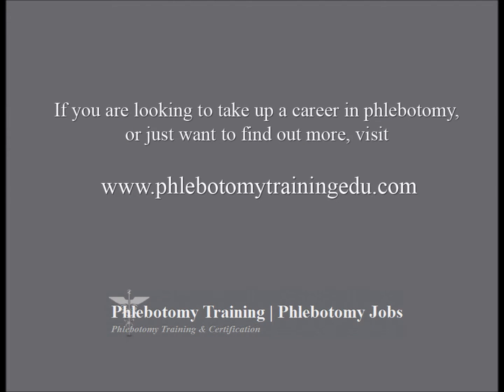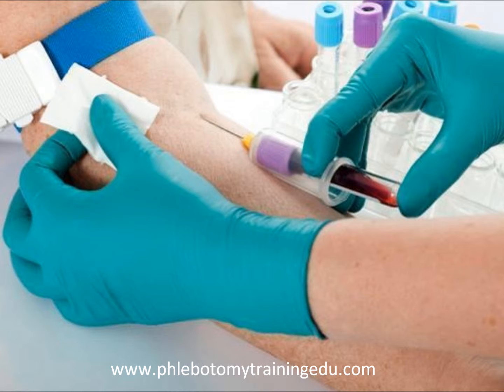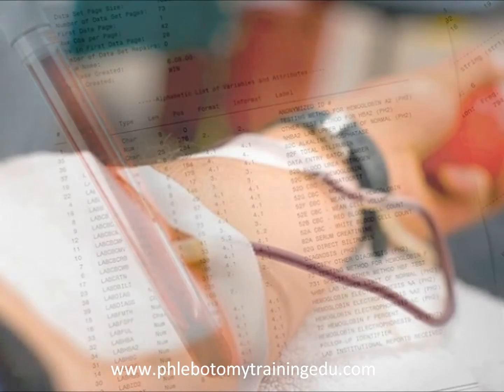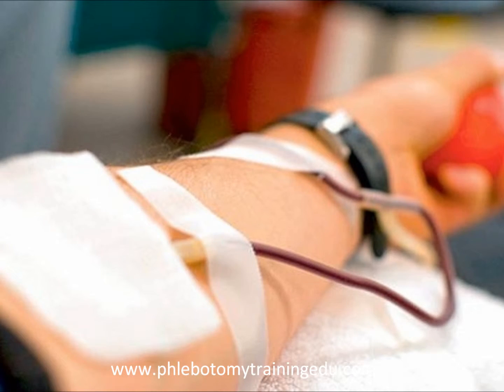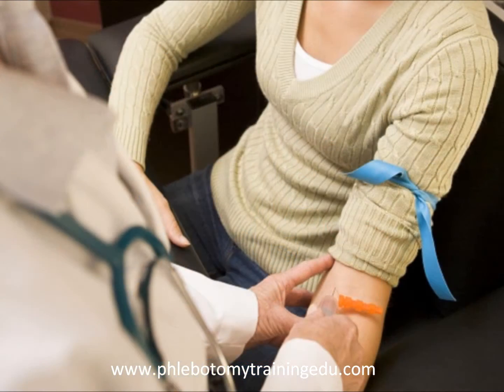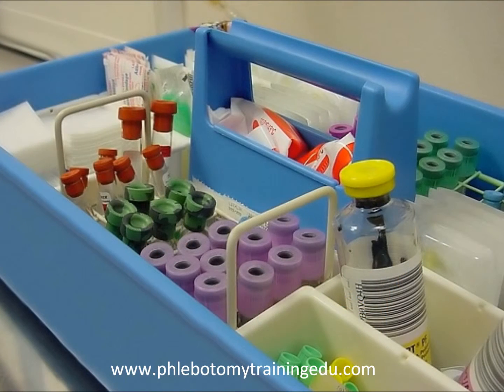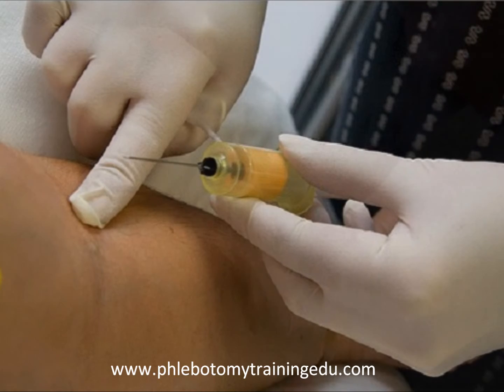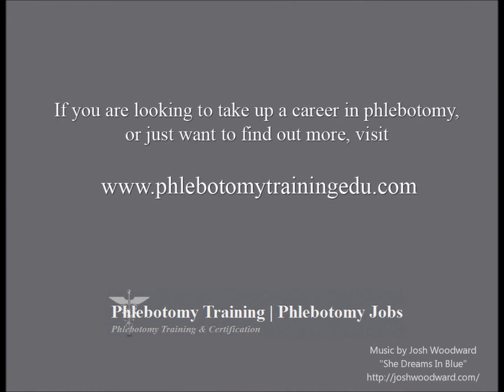Phlebotomy Classes - How to Become a Phlebotomist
Phlebotomy Classes

At Phlebotomy Training you will find all the information necessary to become a phlebotomy technician and get your phlebotomy certification. We'll even help you to find a school or college where you can do your training.
To become a phlebotomist first you must complete a phlebotomy training course. This can take anywhere from 4 to 24 months depending on the classes. They may be at vocational training schools offering classes in Allied Health, or at colleges and universities that offer Associate Degree programs that take up to 4 years.
All programs include anatomy, blood drawing techniques and laboratory procedures. Hands on practice is also necessary to complete the training.
You will learn a number of skills such as drawing the right quantity of blood without causing unnecessary discomfort to the patient, storing and transporting blood, and also to be calm when dealing with difficult people.
When you've graduated from a phlebotomy training program, then you qualify for the certification exam so you can be a certified phlebotomist. Certification implies a level of competence and knowledge, a benchmark that employers consider when you apply for a job.
Becoming a phlebotomist can be your step towards a career in other areas of medicine such as haematology. It is a career that is experiencing continued growth, and demand for certified phlebotomists is high.
We're excited to help you to get started in your phlebotomy career.